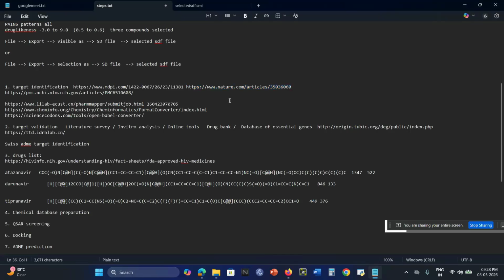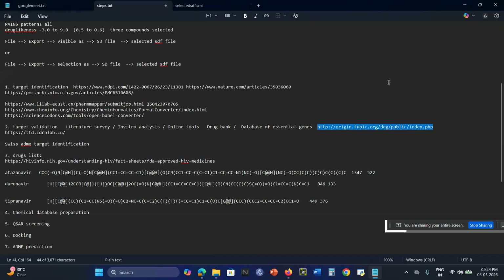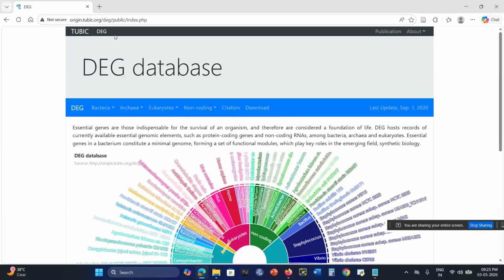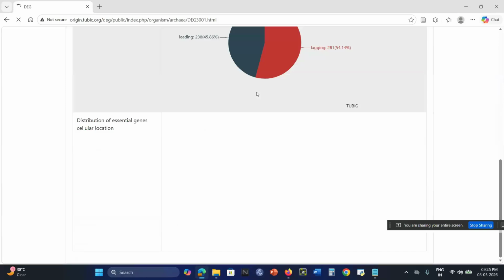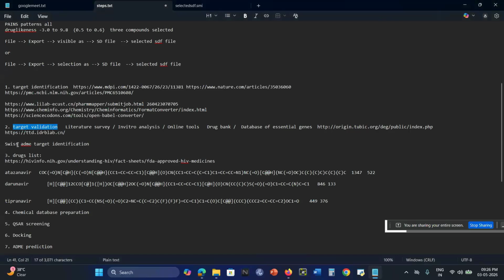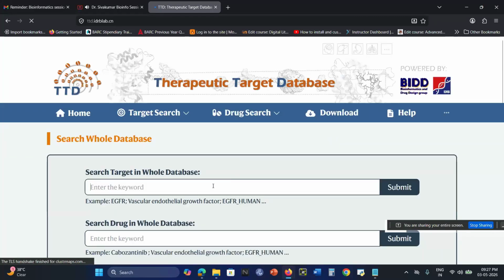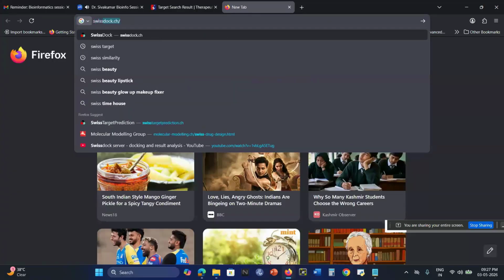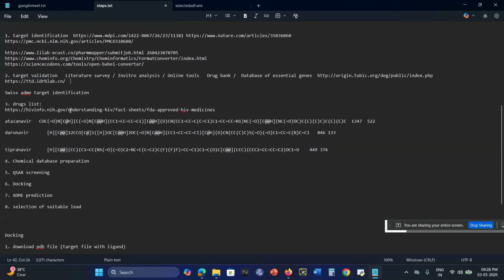Drug design - Target Validation - DEG TTDB Swiss Target 2026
This is the second step video of drug design series created during May 2026. DEG - Database of Essential Genes  TTDB - Therapeutic Target Database